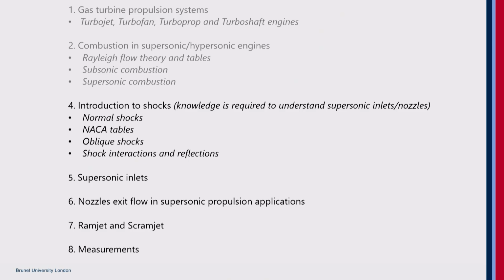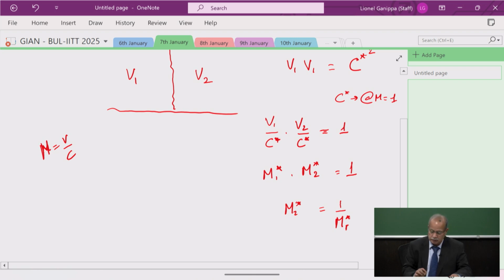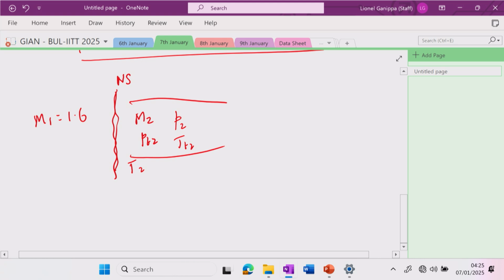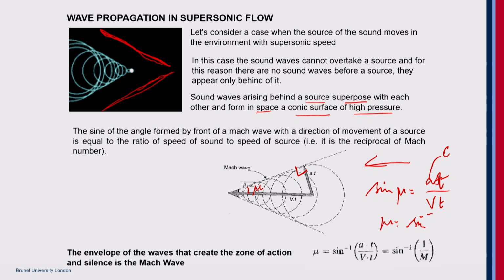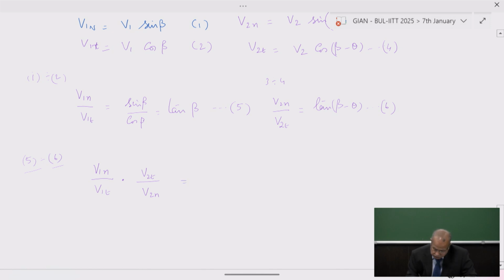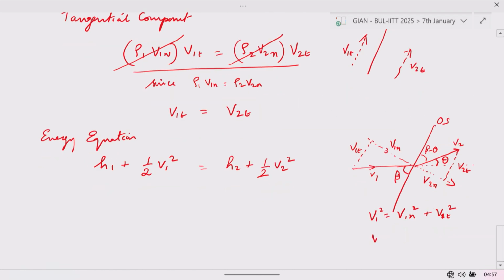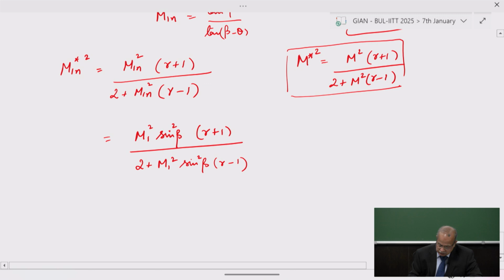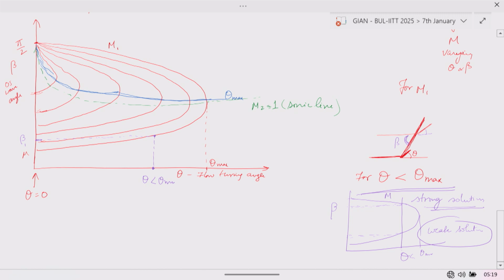Mechanical Engineering - L 03 Introduction to shock waves Part 1